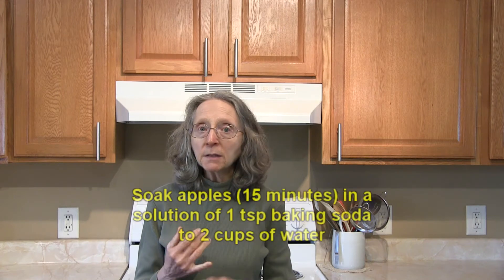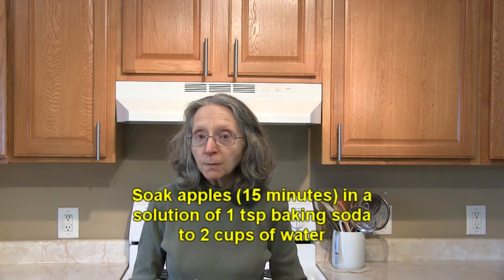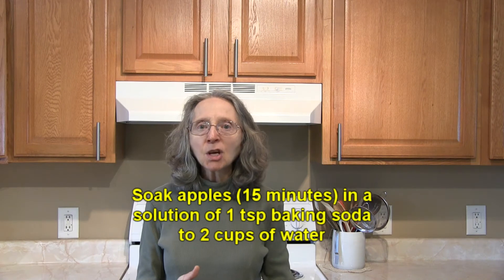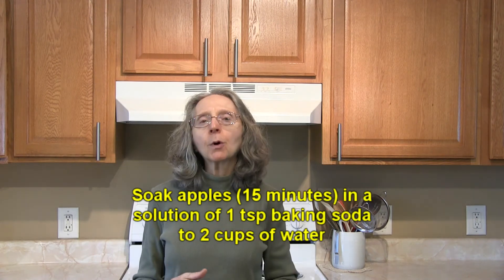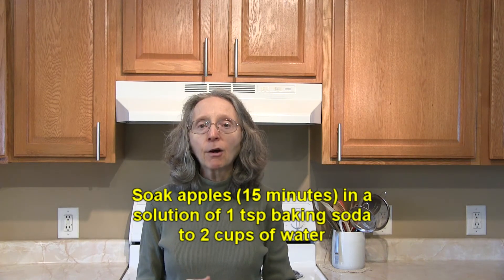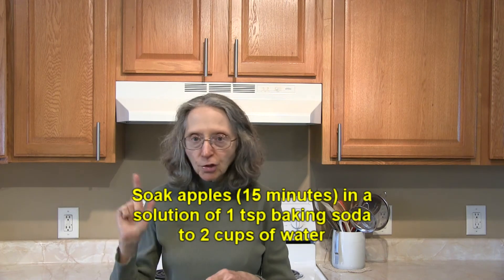Apples 101 - Removing Chemical Residues from Apples (Science Based)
This video covers a very simple way of removing most of the chemical residues from apples using a common kitchen ingredient most people will already have on hand. This method is easy, relatively fast, and proven by scientific research.